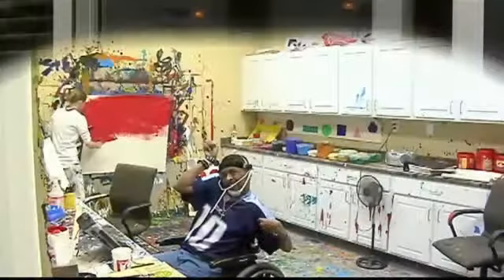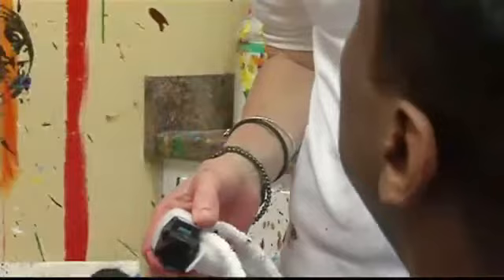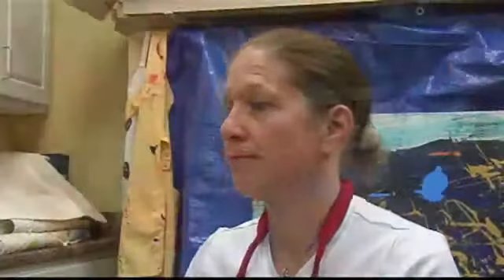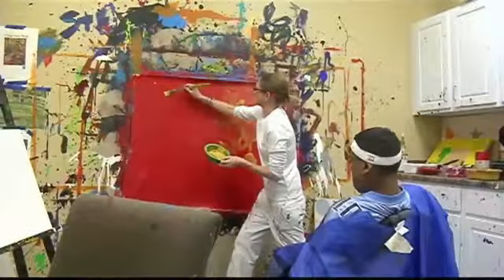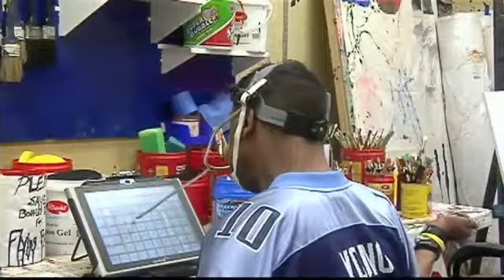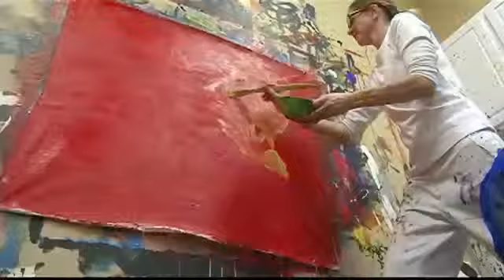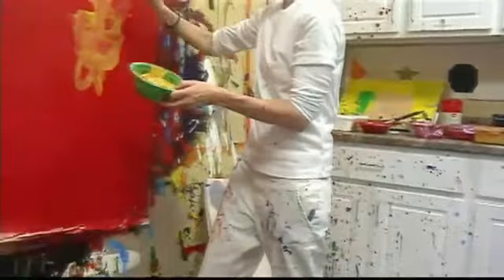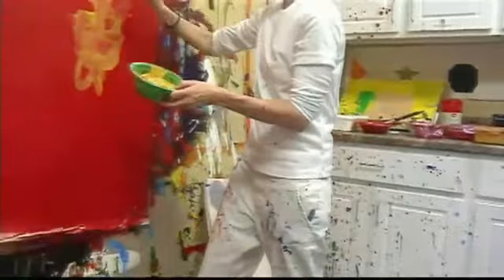Open Arms Care A.R.T. Program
by: Beth Neuhoff Within the doors of the Open Arms Care facility in Ooltewah, Tennessee, clients with disabilities are empowered with a unique approach to art.Amy Rowe is a Program Specialist at O.A.C. She is what they call a 'tracker'. This means she places paint on canvas as artists like Tim Kerr use a laser to communicate where to put the paint.  It's part of the Art Realization Techology. The laser pointer is placed on the wrist or on their head where the client can actually look at the canvas and visualize what it is they want to paint. They also use a Flying Brushes program that's more like traditional painting. Each artist evolves, eventually branching out of their comfort zone.  Artist Tim Kerr usually uses gold and black because he's a Vandy fan. Today, he wants to paint the whole canvas red and put some gold on it. That in itself is a huge growth, says Amy.Trackers are challenged every day. Amy tells us that it's about building trust between the tracker and the client. They want the artist to be 100% in control of their art process. They also choose the brushes and colors telling the 'tracker' exactly where to place the paint. Amy says you can just see them thinking what it is that they want to paint.Tim and other artists also sell their art in area galleries including Hart Gallery on E Main Street and Signal Mountain Community Center Gallery. Each artist keeps all the proceeds creating a means of support for them.Amy passionately tells us, It's the most amazing thing when you have somebody up close to the canvas because maybe they're limited in sight and you hear them say 'Yessss'.  With Art Realization Technology, Open Arms Care is making a real difference in the lives of adults and children with disabilitiesIf you would like to find out more or to give to A.R.T. Program at Open Arms Care